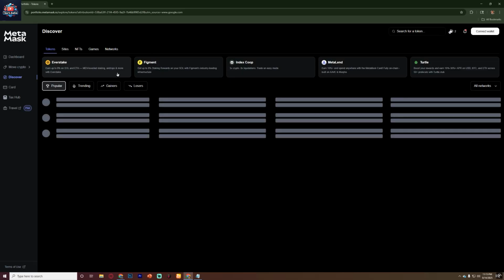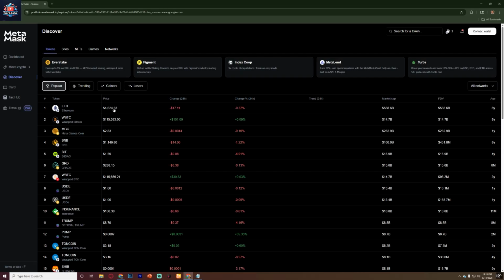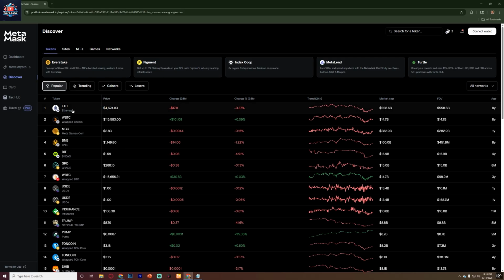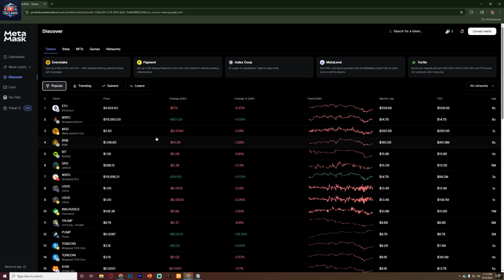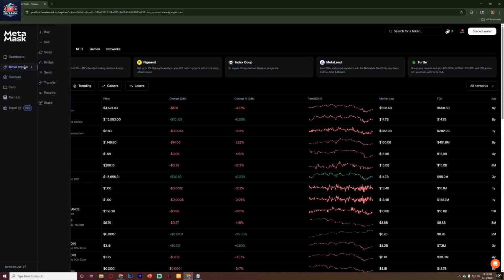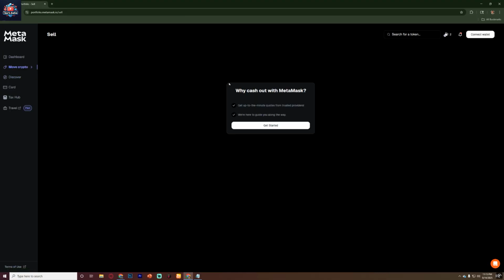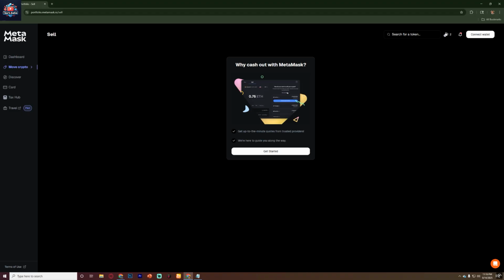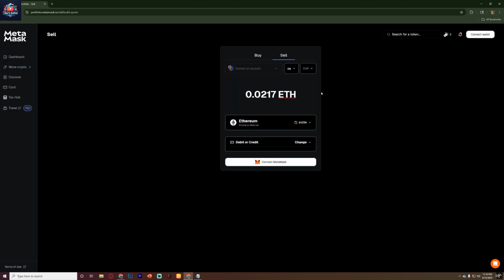How to Sell Crypto from MetaMask - Easy Guide